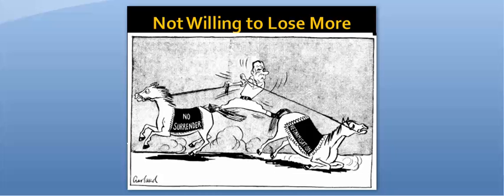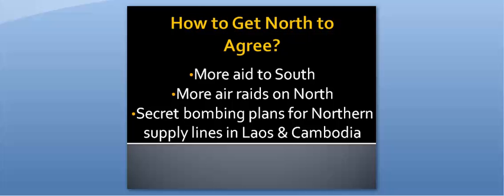US Notes 5.18 - 5 Minute Lecture